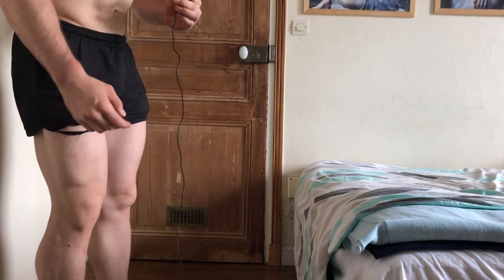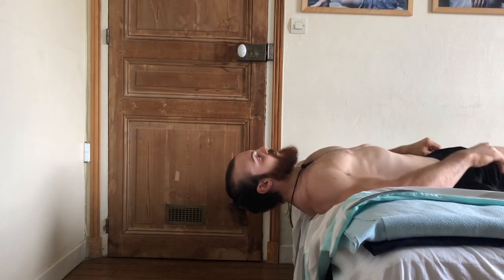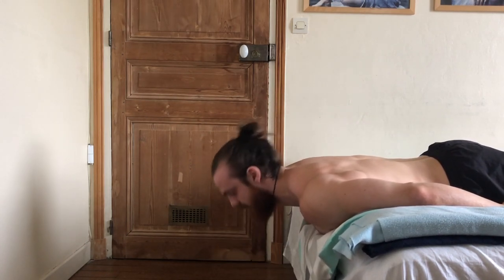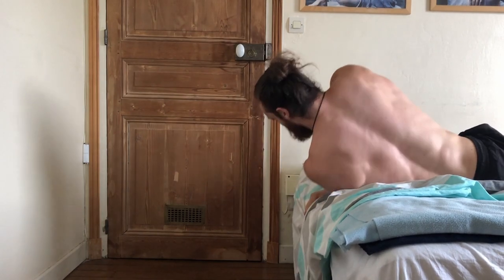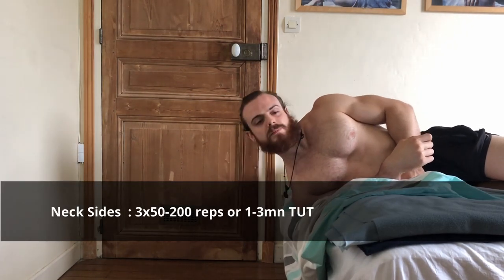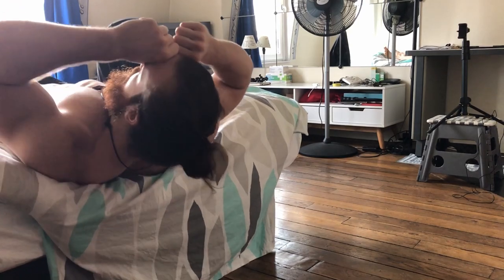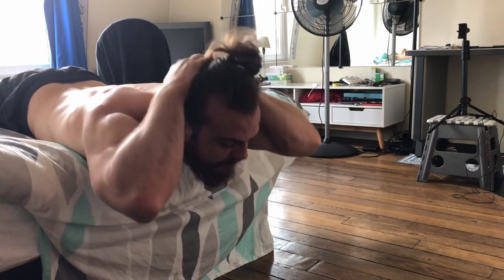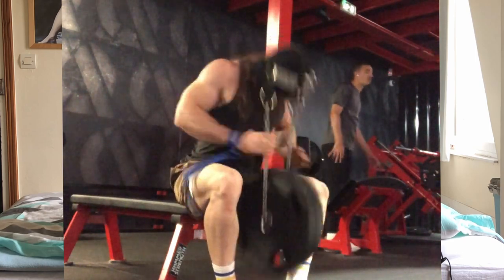Neck Training for Total Beginner (free easy workout at home)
1. Check my online coaching and ebooks

About me: French, highly-effective and versatile Certified Fitness Personal Trainer, Sport Nutritionist and Posing Coach, Natural Bodybuilding Competitor and Professional Photo Model, with over 10 years of drug-free training.